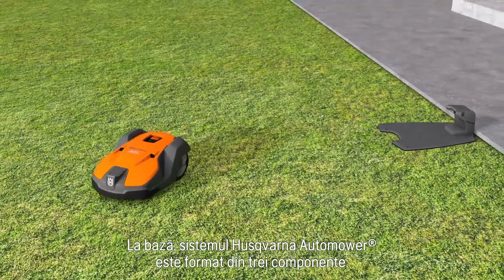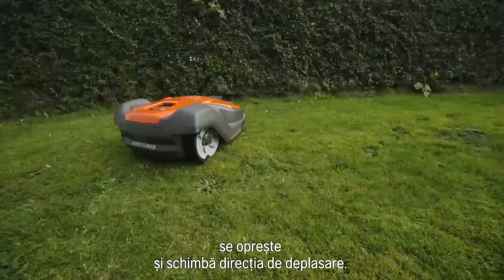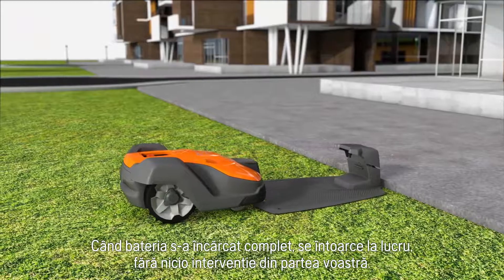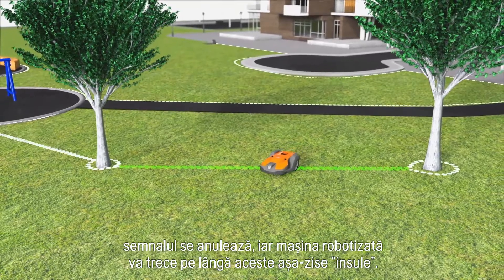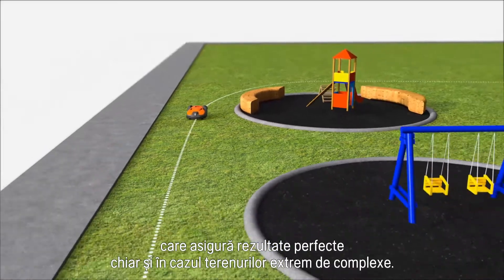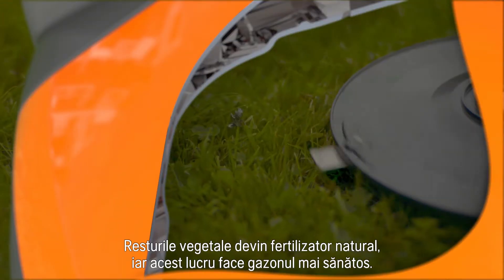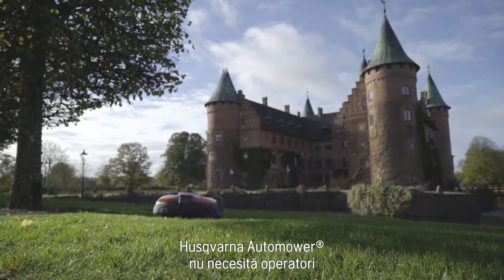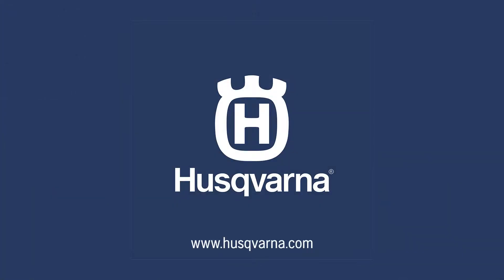Cum funcționează un robot Automower Husqvarna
Sistemul Automower® de la Husqvarna este format din trei componente principale - mașina robotizată de tuns gazon, o stație de încărcare și firul pentru delimitare perimetrală. Husqvarna Automower® funcționează în interiorul unui gard electronic creat de un semnal recepționat de la stația de încărcare, prin intermediul firului de delimitare.
Vezi explicații detaliate despre cum funcționează și ce pot face mașinile automate de tuns gazon din gama noastră